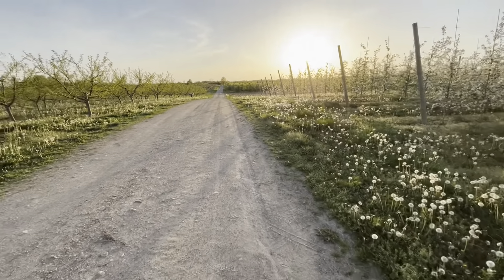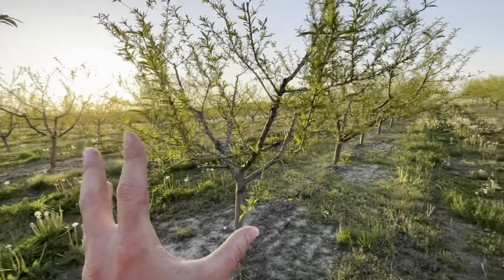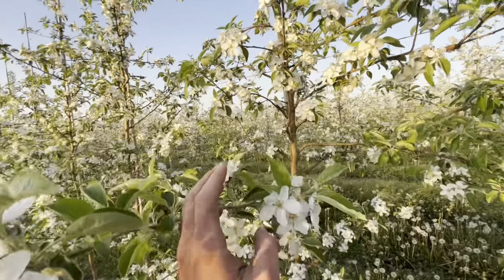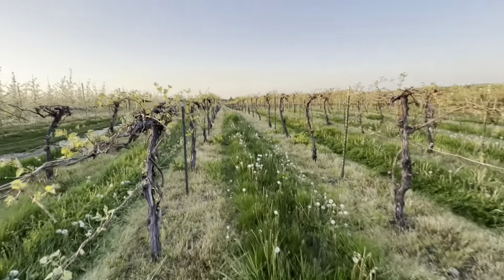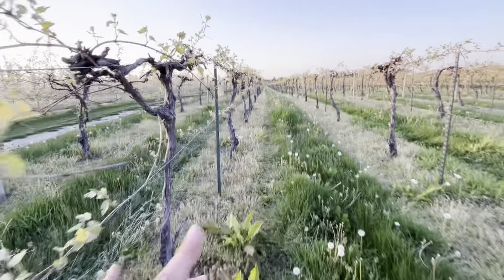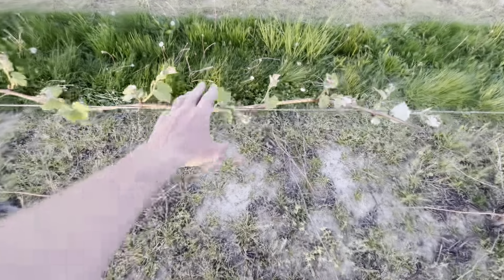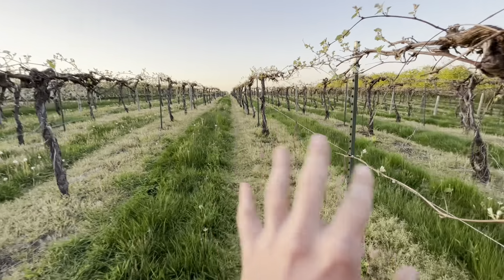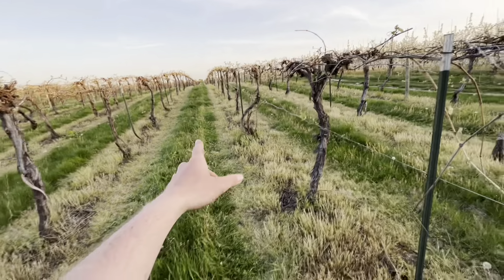Crop Update In Michigan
What's the crop in Southwest Michigan looking like for 2023?

Want to sponsor a fruit farm page? Shoot us a email!

K Farms